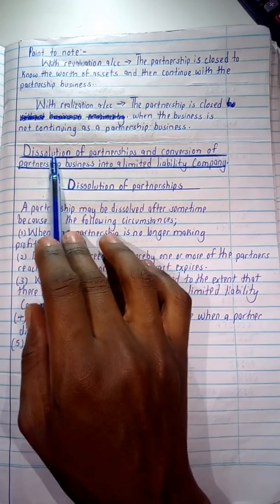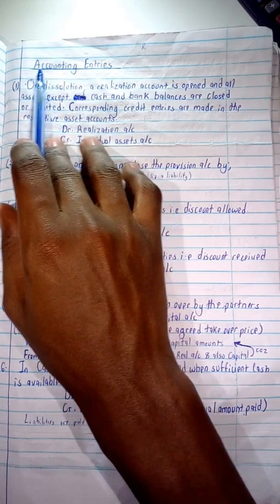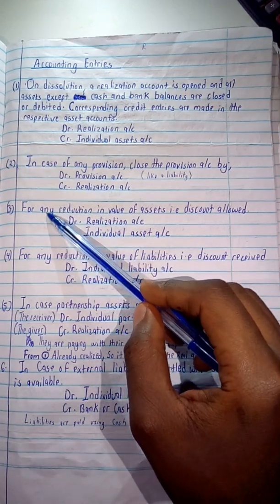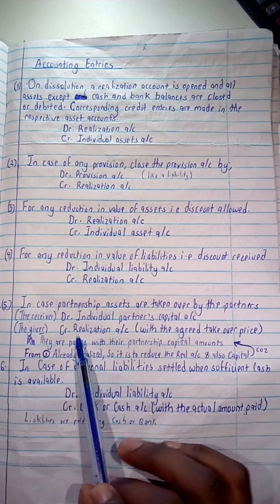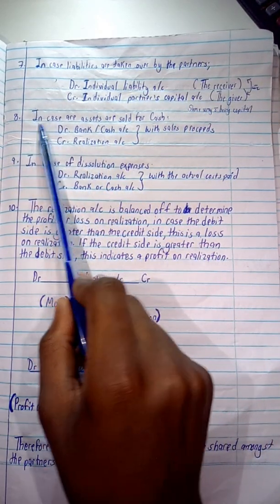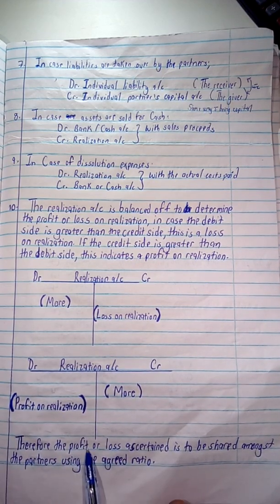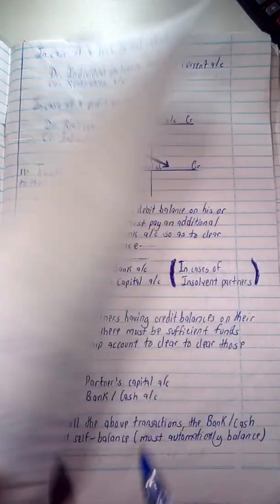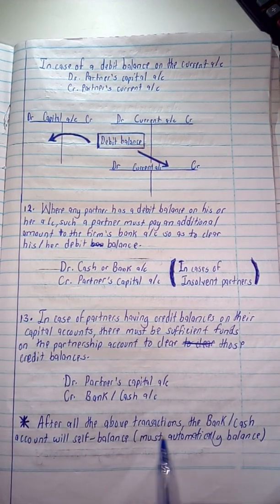😎Part 6[ACC 2] Partnership accounts(Dissolution of partnerships)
Dissolution of partnerships